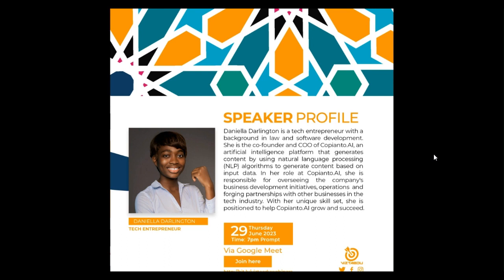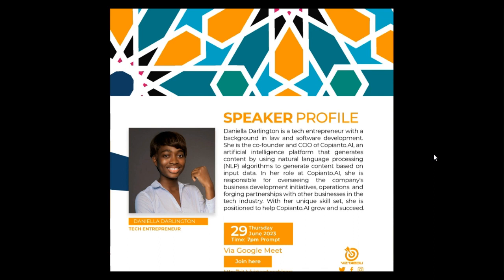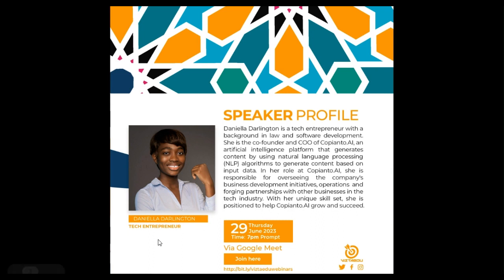Vizcom 2.4: Social Media Branding 102 - Tips for Content Creation with Daniella Darlington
Are you ready to level up your social media branding game?

This session dubbed "Social Media Branding 102 - Tips for Content Creation with the Chief Operating Officer of Copianto.AI, Daniella Darlington.

Thank you from all of us!!